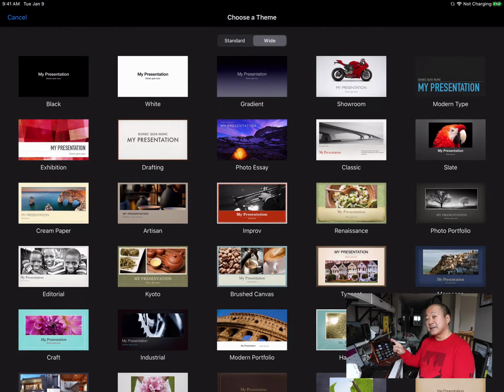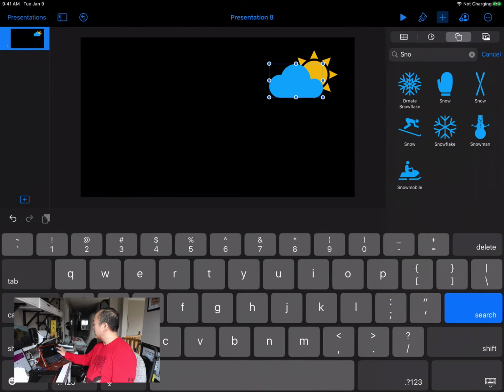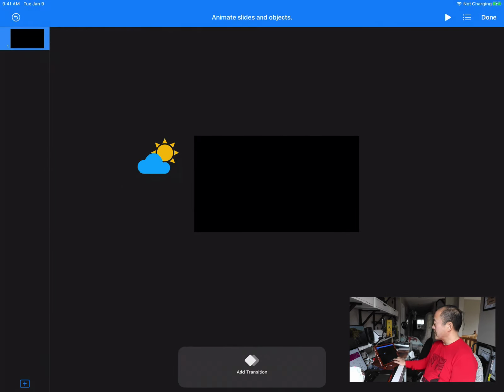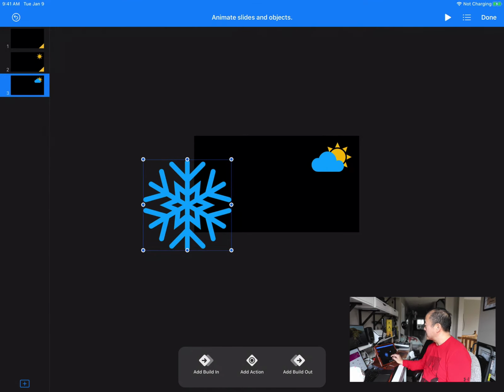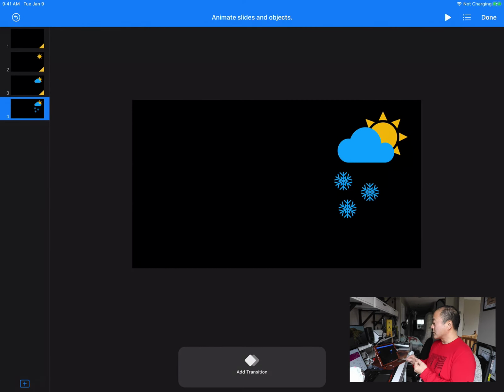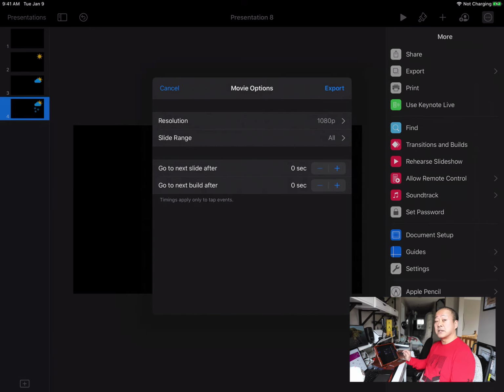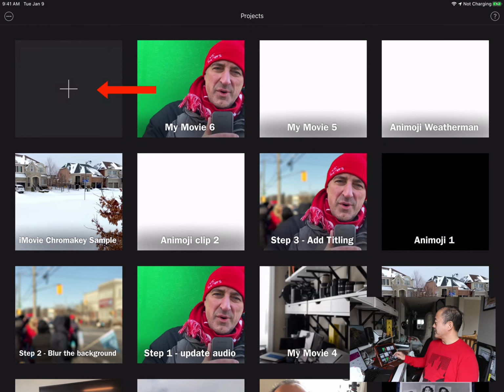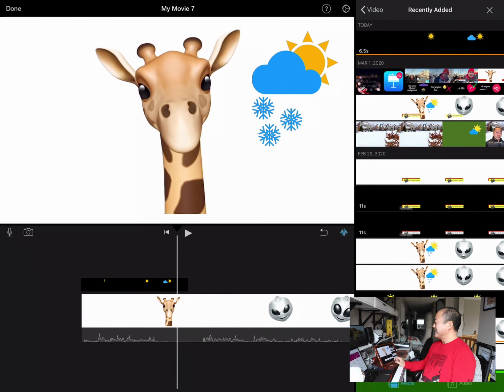Using iOS Keynote Animated Graphics in your iOS iMovies using the Green Screen function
This is the second lesson in a 3 part series showing you how to add production value to your iOS iMovie videos. In this tutorial learn how to incorporate iOS Keynote animations using magic move into your iMovies using the green screen function.

Lesson 3 - Use iOS iMovie to create a Shallow Depth of Field and Animated Titles using the Green Screen feature